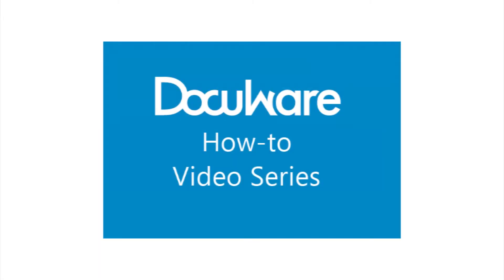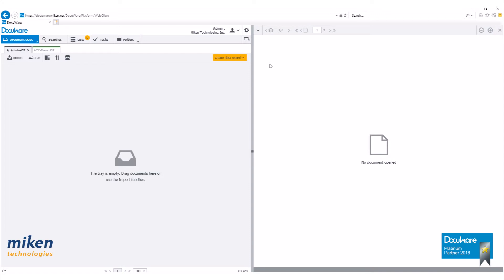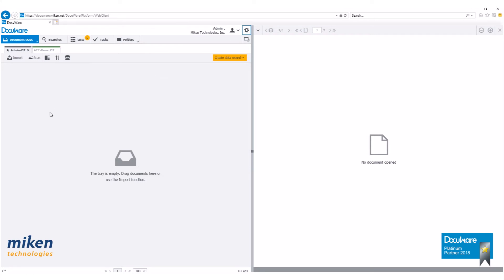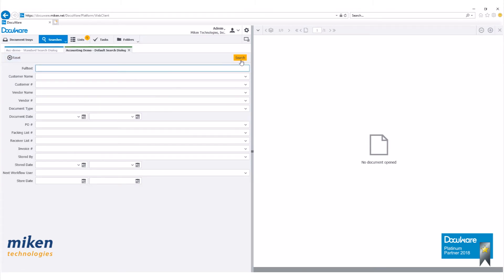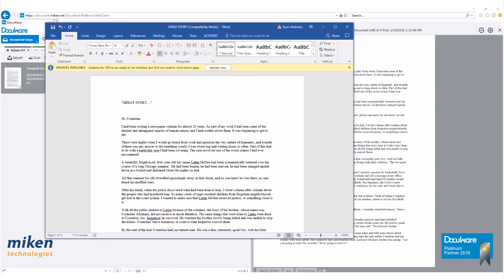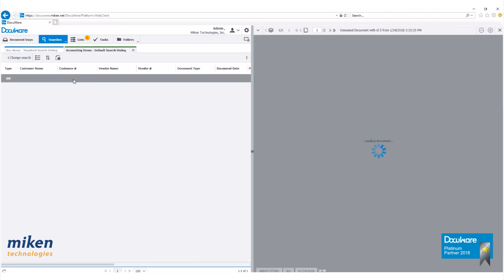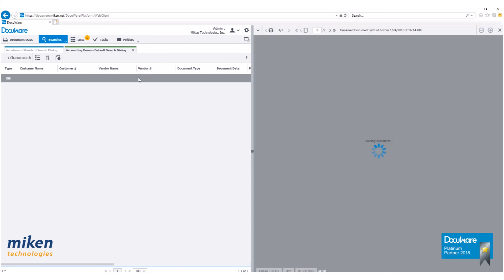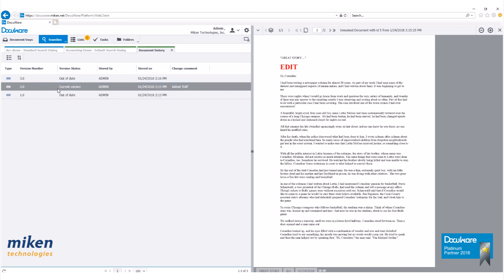DocuWare How-to Manage Version Control